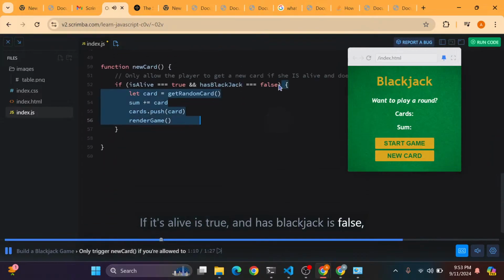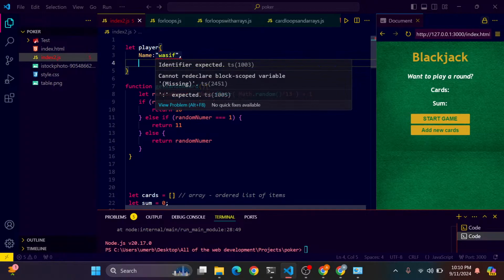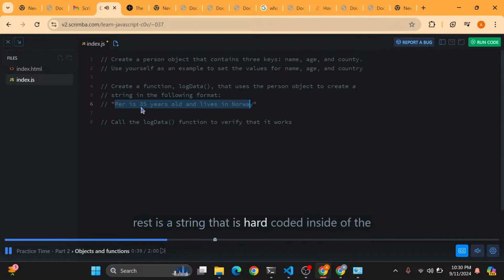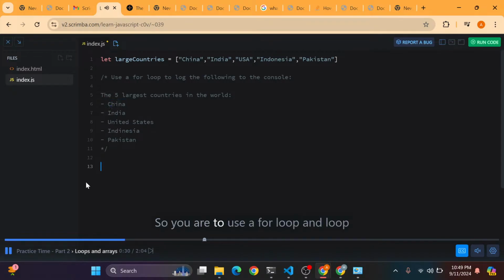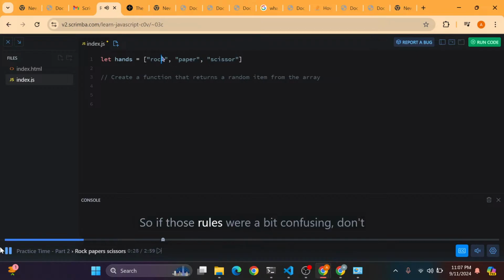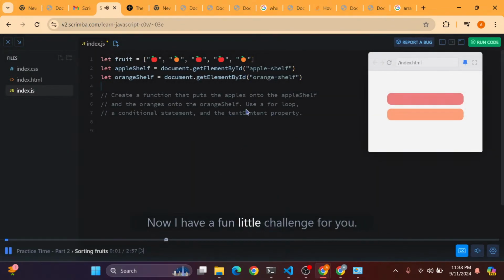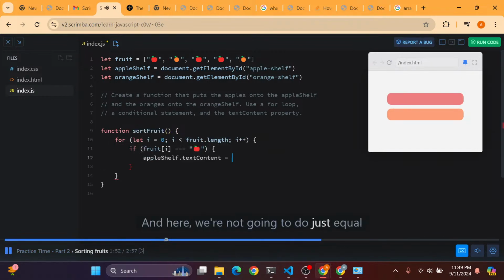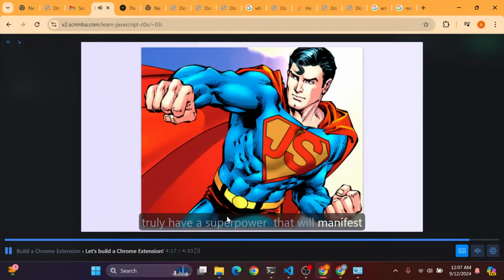poker game part 6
AMAZON CLONE